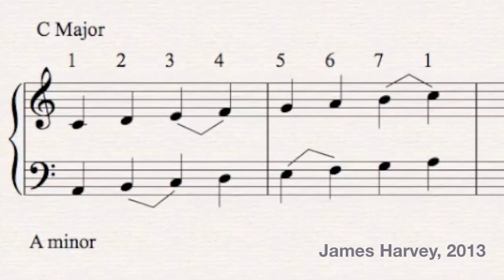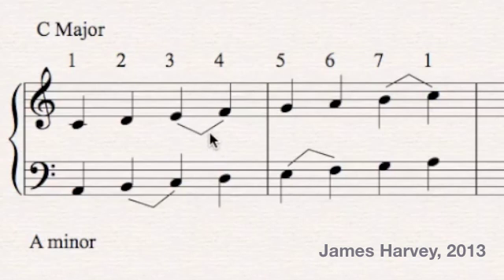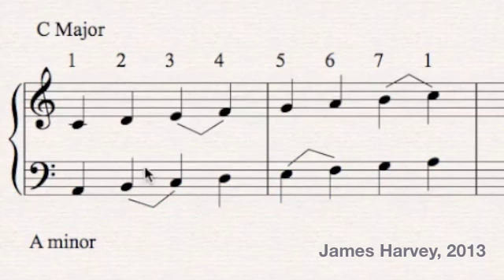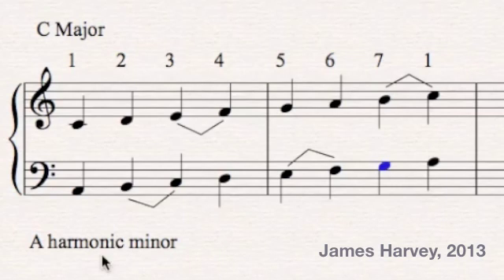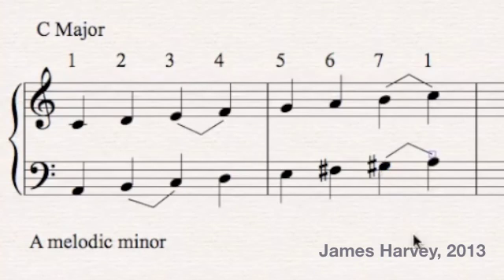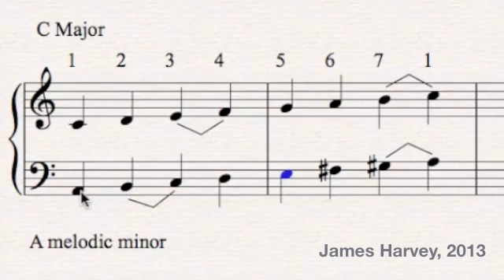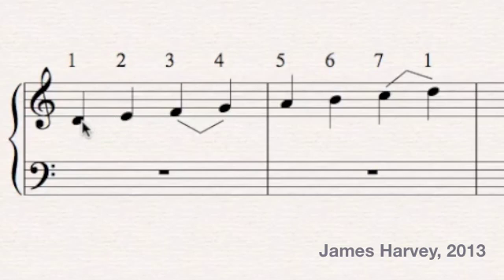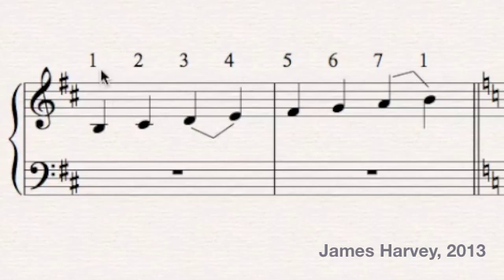Major/Minor Scales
A brief explanation of the construction of major and minor scales.